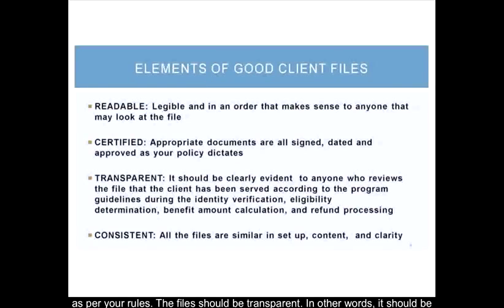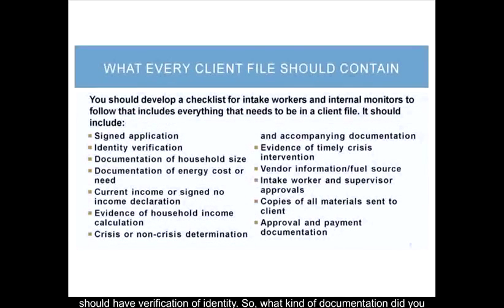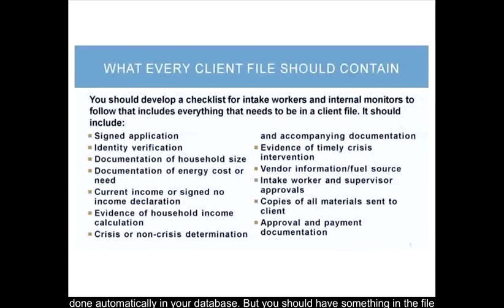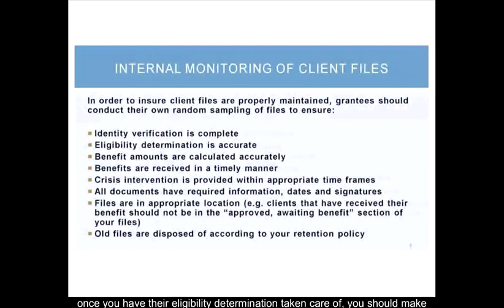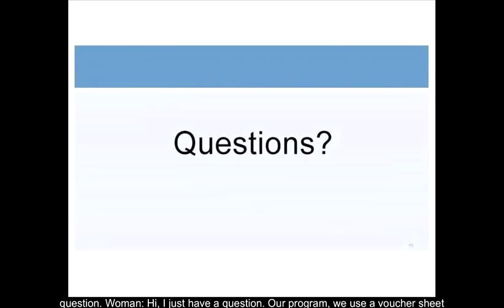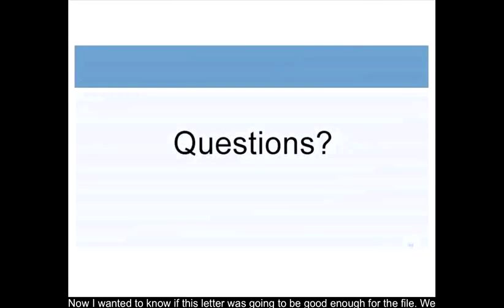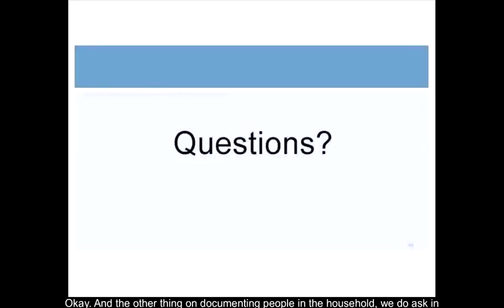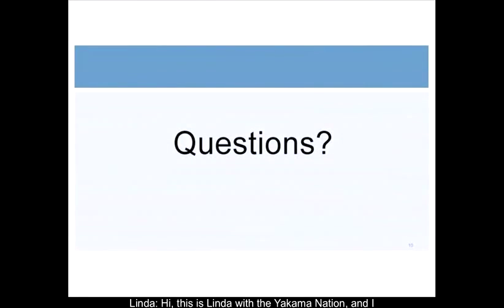Monitoring Client Files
LIHEAP Grantee PowerPoint Presentations on Examples of Non-Income Declaration Forms and Example of LIHEAP Income Calculation Sheets